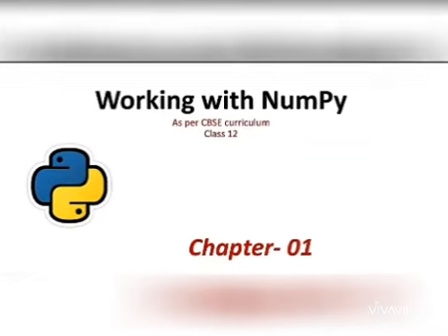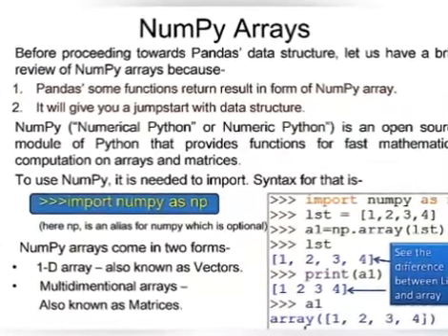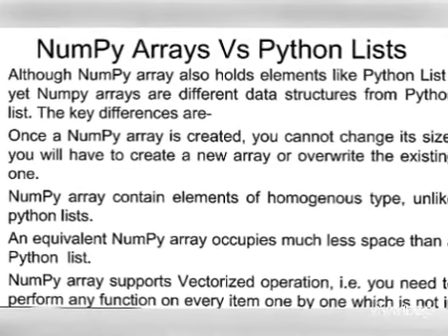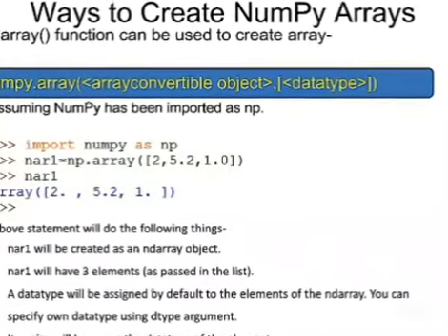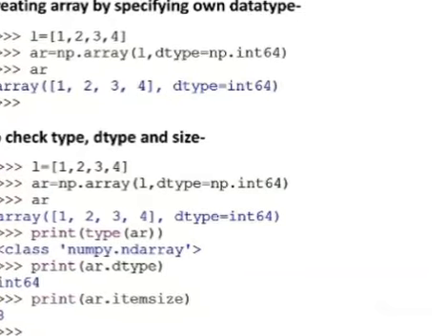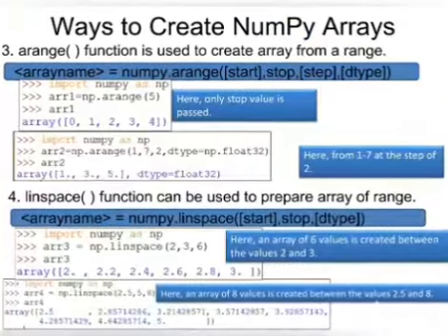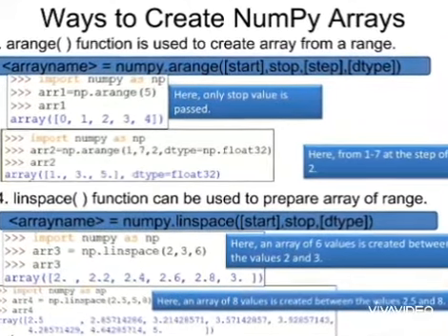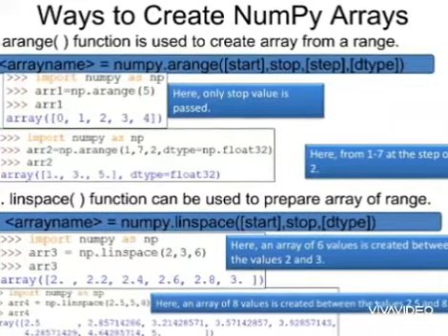CLASS XII IP CH 1 NUMPY ARRAY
INTRODUCTION TO NUMPY  ARRAY